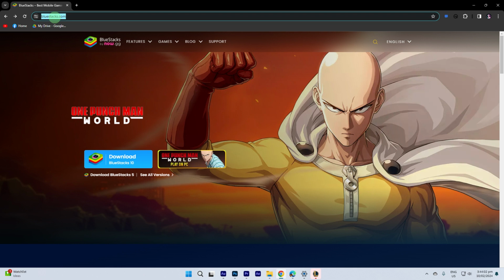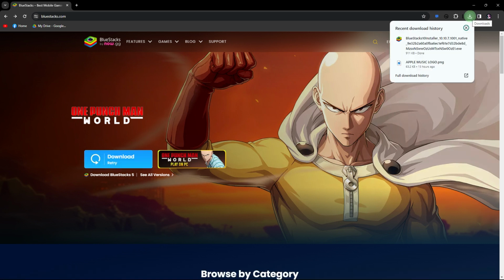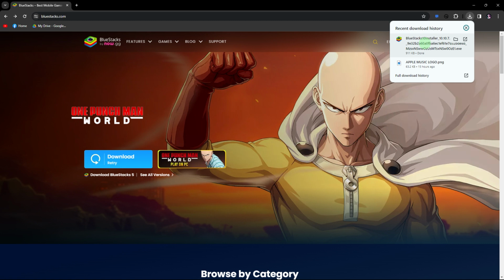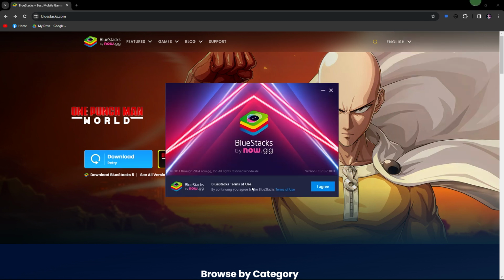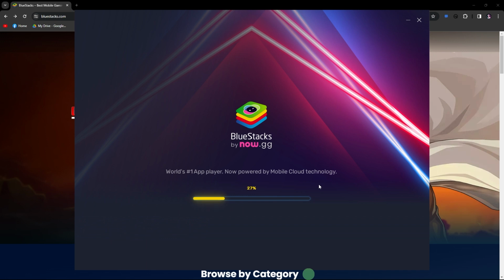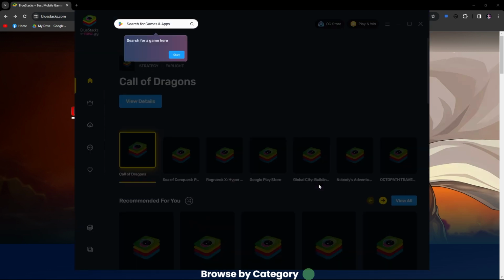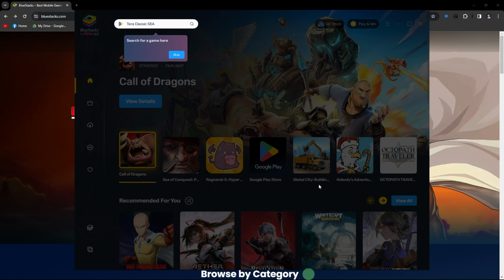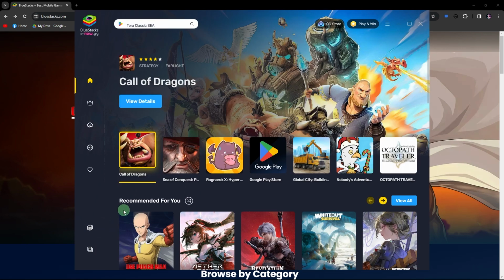How To Download Bluestacks 5 In Laptop (Quick & Easy)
In this guide, you will learn how to download Bluestacks 5 in laptop. Follow along with the easy to follow steps and you will be able to quickly download and install Bluestacks 5 to your laptop or desktop PC.